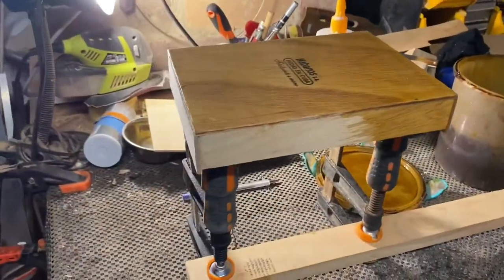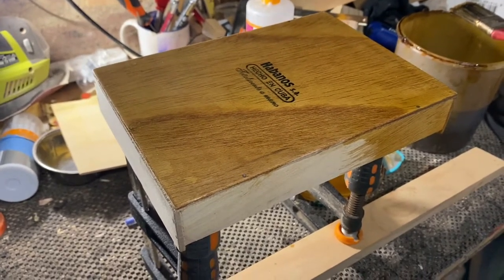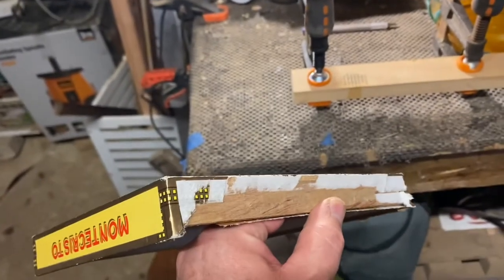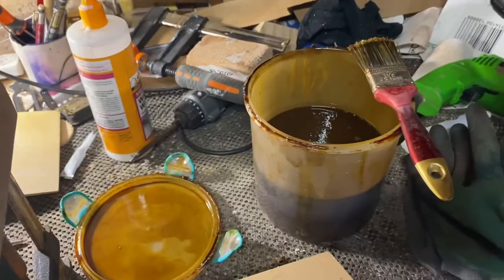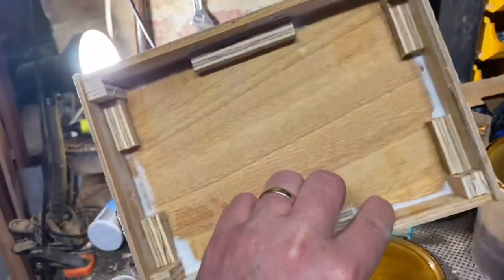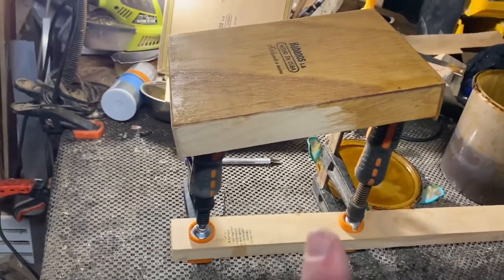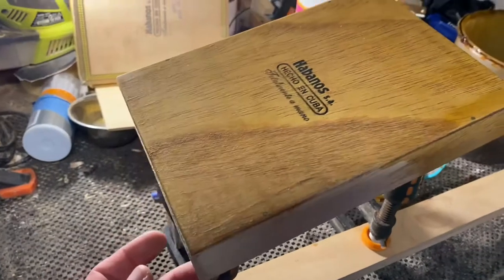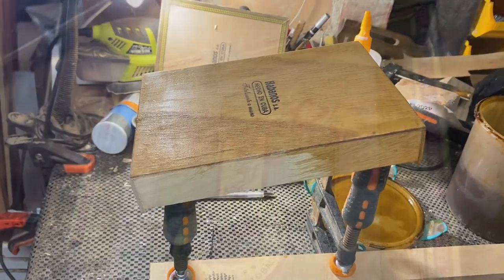Dressing a tired cigar box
This is a great way to use those horrible cigar boxes that have damaged paper trim or cancer warnings. Redress them.